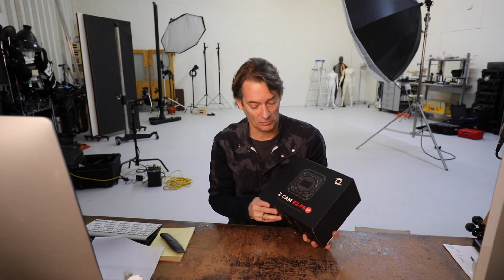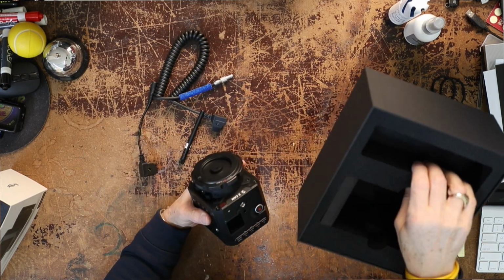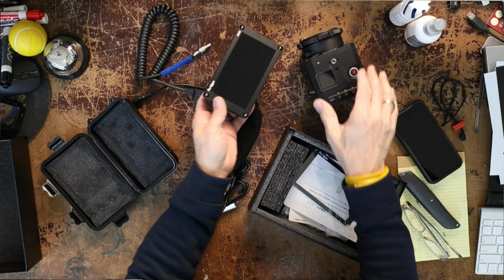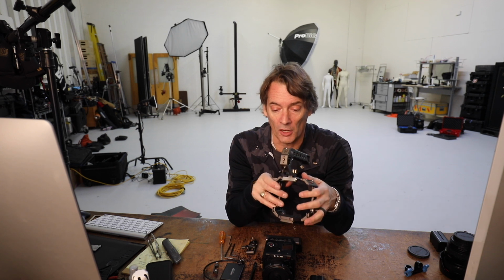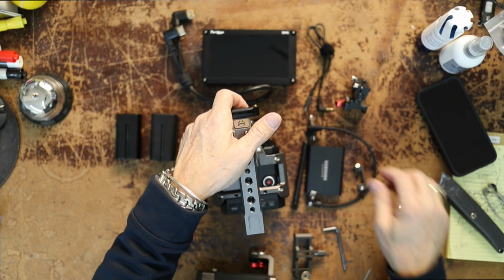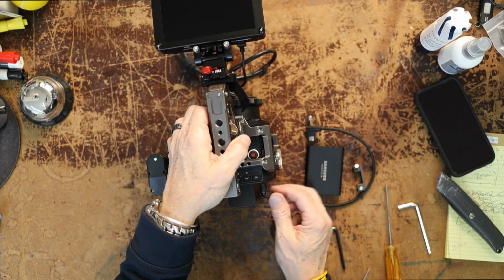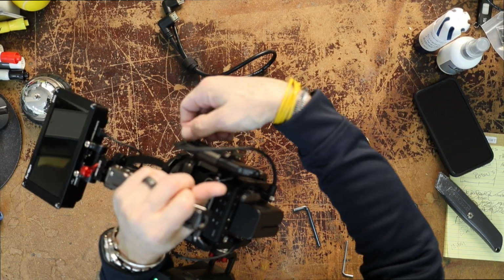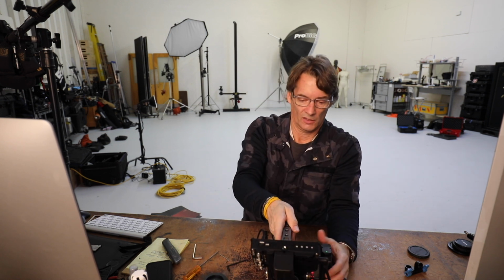Z CAM E2 - F6 UNBOXING AND RIGGING IT UP.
My first look at the Z Cam E2 - F6 and rigging it up with all the accessories.

SmallRig DSLR Monitor Holder with NATO Clamp 2100

Portkeys BM5 5.2" 2200nit 1920x1080 3G-SDI/HDMI Touchscreen Monitor for Z CAM E2

Tilta Tiltaing Z CAM Kit B, Includes Cage, Quick Release Top Handle, SSD Drive Holder, Power Cable & Side Power Handle Type II (F570 Battery),
Gray

Z CAM E2-F6 Professional Full Frame 6K Cinema Camera, EF Mount

Blackmagic Design Li-ion 2000mAh Replacement Battery for Sony NP-F570

Ikan NP-F750 L-Series Compatible Battery for Sony Camcorders, 7.4V, 5800mAh

Samsung - T5 1TB External USB Type C Portable Solid State Drive - Deep black

Cerrxian 0.5m High Speed HDMI 2.0 HDMI Right Angle Male to HDMI Right Angle Male Short Cable Ultra HD 4k x 2k HDMI Cable Supports Ethernet, 3D, 4K and Audio for TVs, Laptops(Black)(rm-rm)